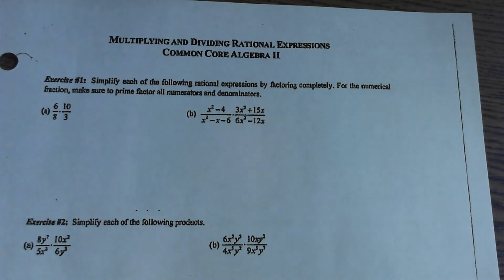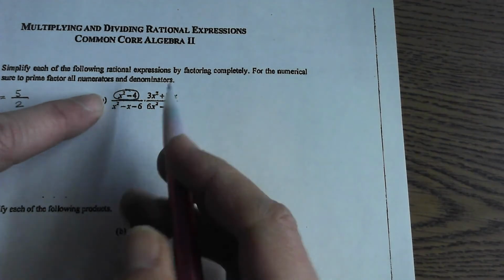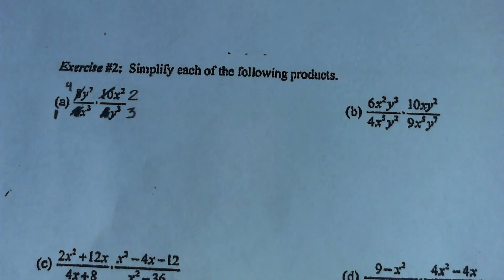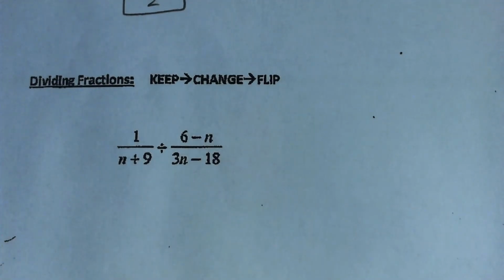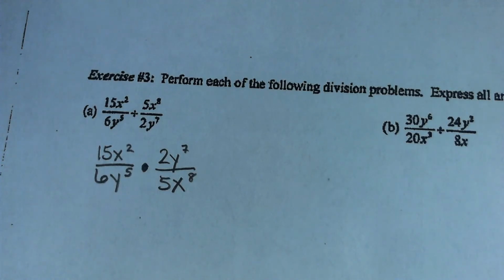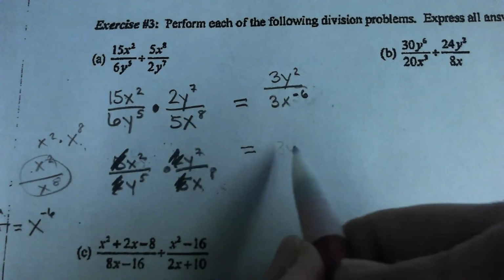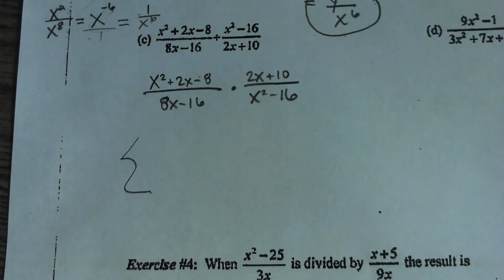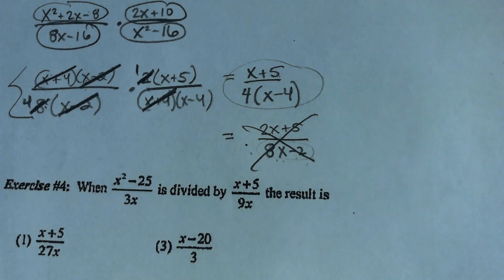12/5 Alg2 - MultiplyingDividing Rationals